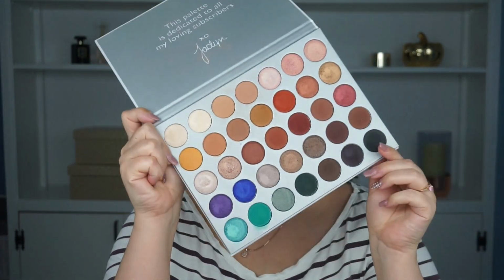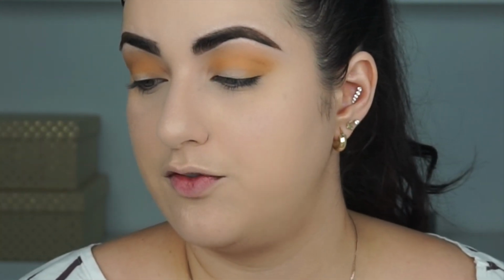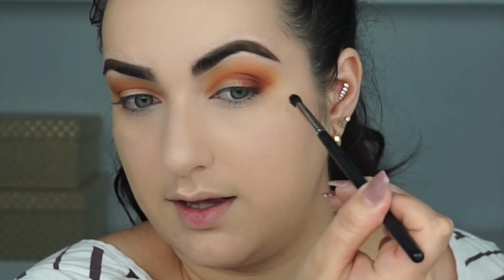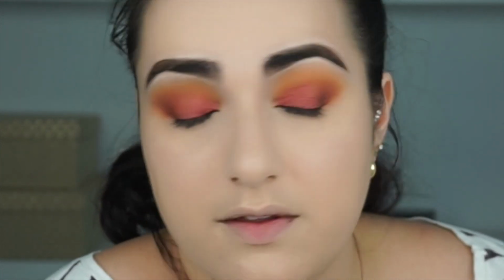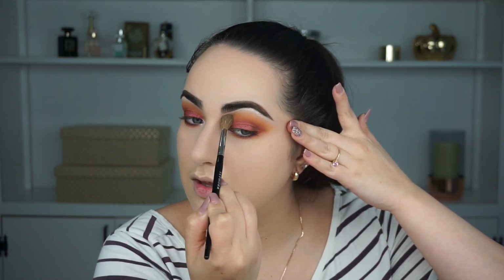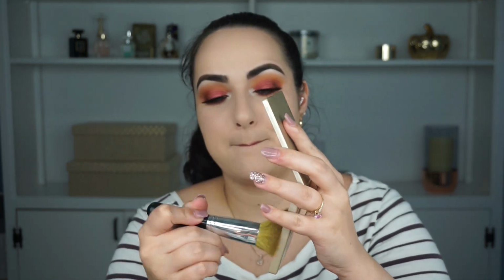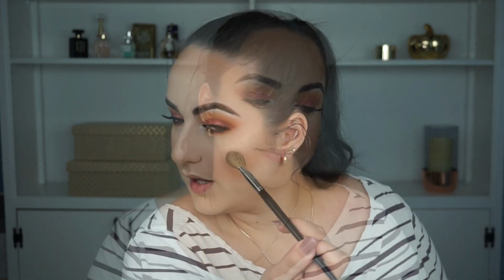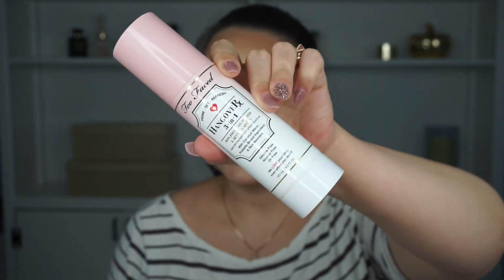Fall / Autumnal Makeup Tutorial | Patty Alonso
Enjoy my GO-TO Fall Makeup Look! This makeup tutorial is made for all the warm tone lovers! ❤️

Por favor Subscribete, ayúdame a llegar a 1000 subscriptores!